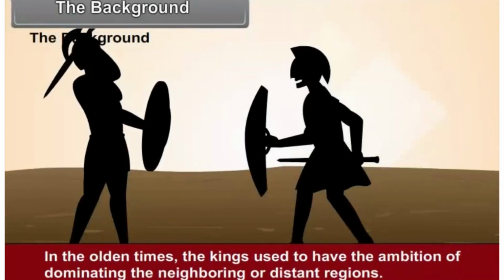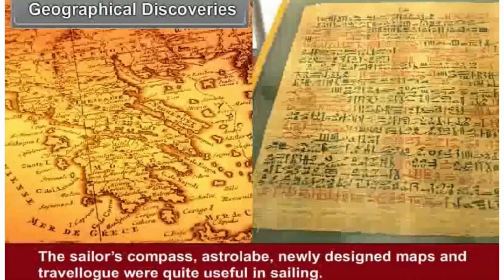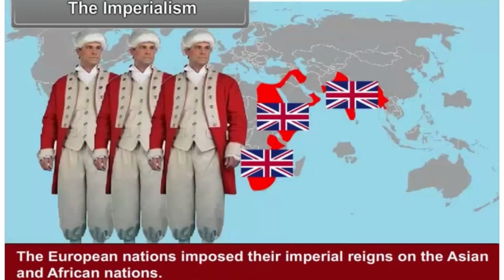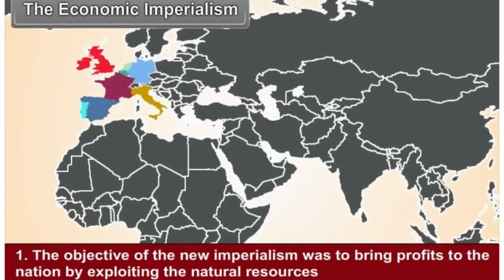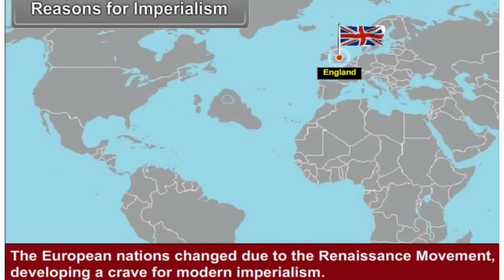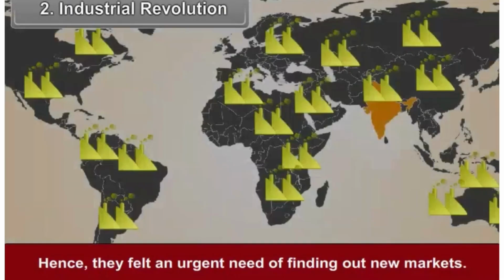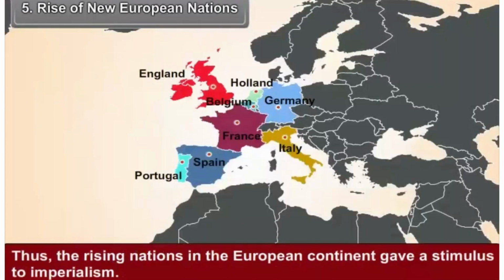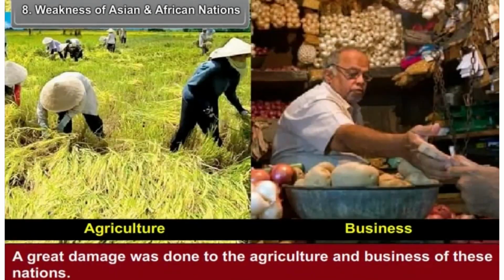🌍 Geographical Discoveries & Imperialism | Class 10 History | Age of Exploration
In this Class 10 History video, we explore the fascinating era of Geographical Discoveries and the rise of Imperialism. Learn how explorers like Columbus, Vasco da Gama, and Magellan changed world history—and how their voyages led to the Age of Imperialism.

📌 This video covers:
✅ Causes of Geographical Discoveries
✅ Key Explorers & Routes
✅ Inventions: Compass, Astrolabe, Maps
✅ The Rise of Imperialism
✅ Colonial Powers: Spain, Portugal, Britain, France
✅ Impact on Asia, Africa & the Americas
✅ Positive & Negative Effects of Imperialism

The period between the 15th and 18th centuries marks a turning point in world history. This was the Age of Geographical Discoveries—a time when European explorers set out to discover new lands and sea routes. These discoveries laid the foundation for imperialism, where powerful nations began to dominate and control other parts of the world for political and economic gain.

Need for trade routes to India and the East for spices, silk, and gold
Ottoman control of overland trade routes through the Middle East
Desire for adventure, fame, and fortune
Advancements in navigation (compass, maps, ships)
Spread of Christianity through missionary work

🧭 Key Explorers & Their Routes:
Christopher Columbus (1492): Discovered America while searching for India
Vasco da Gama (1498): First European to reach India via sea
Ferdinand Magellan (1519–1522): First circumnavigation of the Earth
Bartholomew Diaz: Reached the Cape of Good Hope
These journeys revealed new continents, trade routes, and cultures to Europe.

🏛️ Rise of Imperialism:
Imperialism means one country dominating another politically, economically, and culturally. The discoveries led European powers like Portugal, Spain, Britain, France, and the Netherlands to colonize vast parts of Asia, Africa, and the Americas.
Portugal established colonies in Goa, Brazil, and Africa
Spain dominated Latin America
Britain and France competed for control in India and Africa
⚖️ Impact of Imperialism:
Positive Effects:
Introduction of modern education, law, railways, and new technologies
Global trade and cultural exchanges increased

Negative Effects:
Exploitation of local people and resources
Destruction of indigenous cultures and economies
Slavery and forced labor
Political oppression and racial discrimination

🧭 Conclusion:
The Age of Discovery changed the course of world history. While it opened up trade, travel, and cultural exchange, it also brought imperial domination and colonial exploitation. Understanding this period is key to analyzing how the modern global order came into existence.

🎯 Perfect for CBSE Class 10 students and competitive exam aspirants.
📌 Aligned with NCERT Class 10 Geography - India: Physical Features
📚 Use this for class revision, map-based questions, and clear concepts!